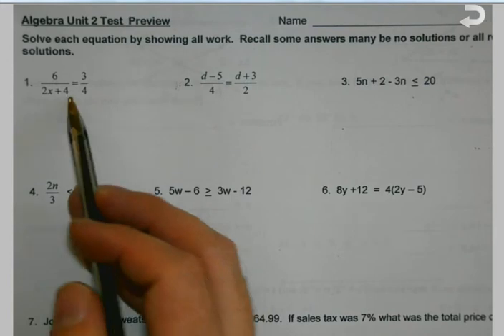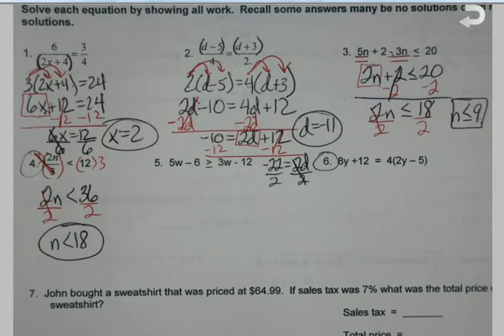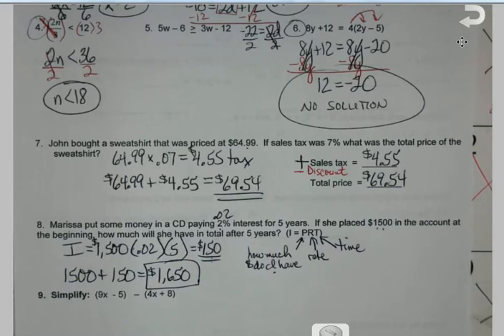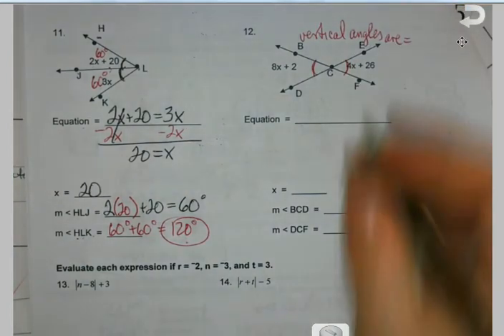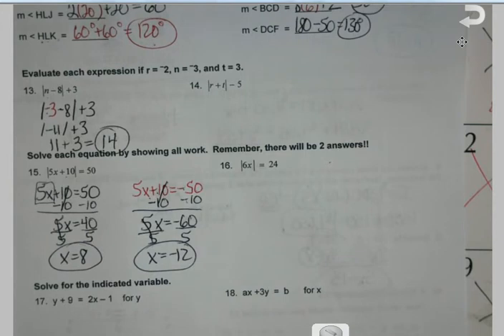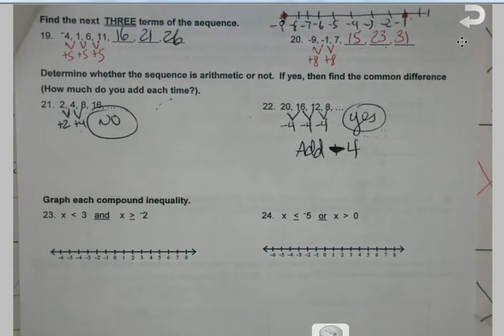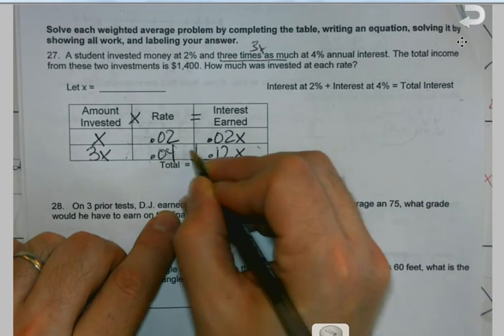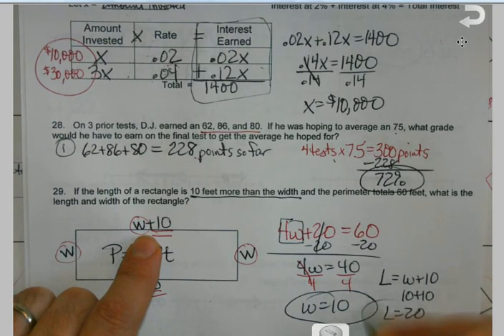Algebra 1 Unit 2 Unit 2 Test Preview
We review all of our Unit 2 topics in preparation for tomorrow's test!